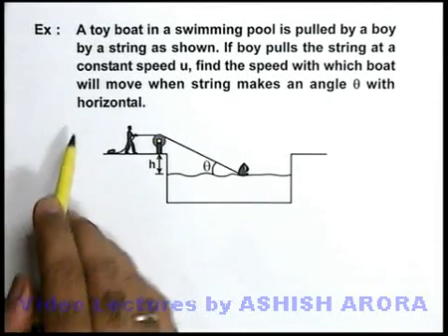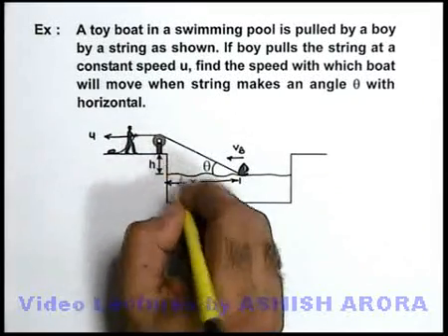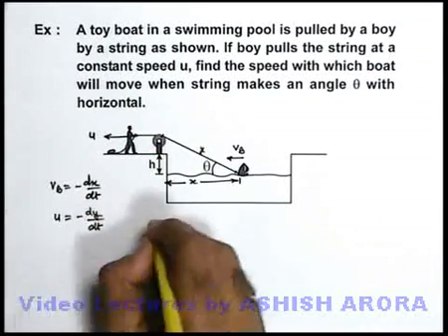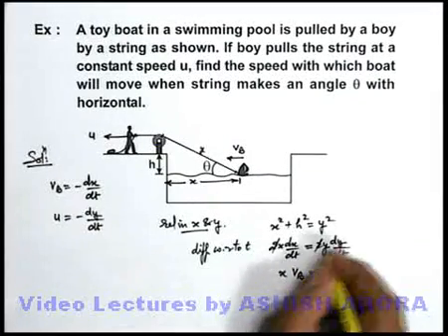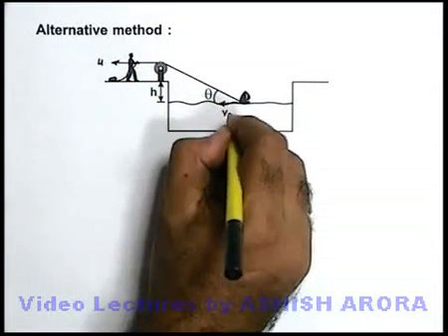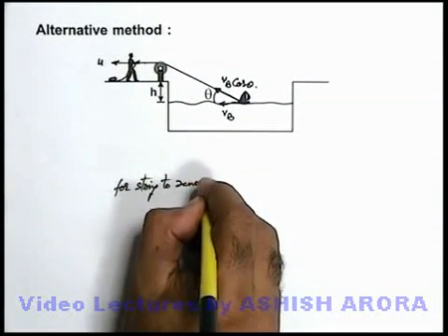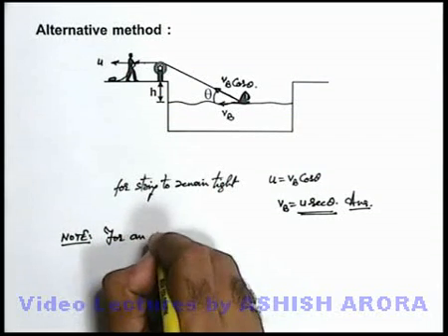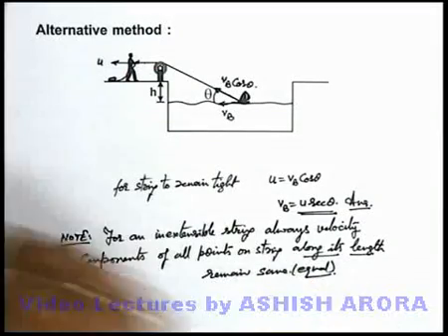Class 11 Physics | Constrained Motion | #3 Example-2 on Constrained Motion | For JEE & NEET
PG Concept Video | Constrained Motion | Example-2 on Constrained Motion by Ashish Arora

Students can watch all concept videos of class 11 Constrained Motion for jee & neet in proper sequence through PG channel playlist.